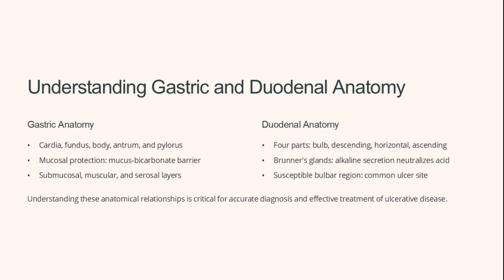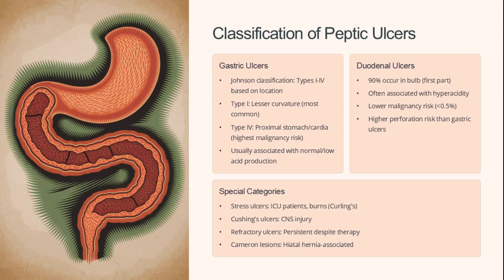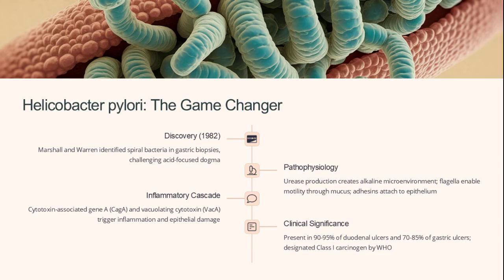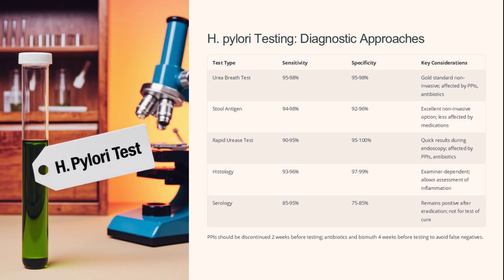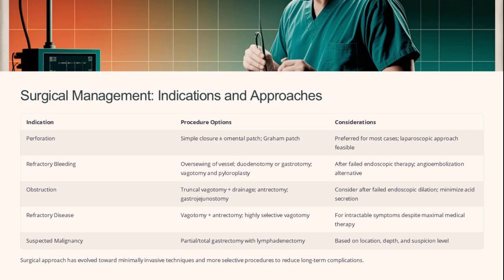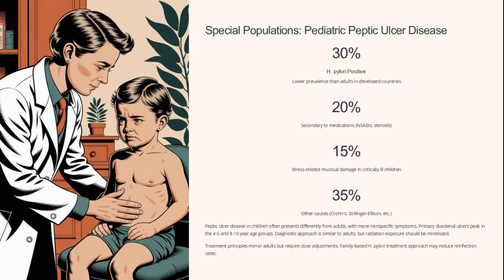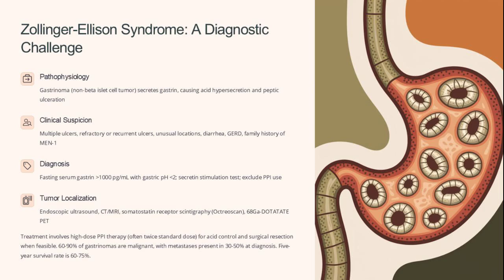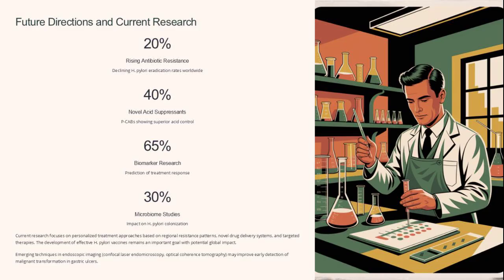PEPTIC ULCER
Welcome to our Peptic Ulcer Disease course! This educational series is designed to provide a thorough understanding of peptic ulcers, their causes, symptoms, diagnosis, and treatment. Whether you're a medical student, a healthcare professional, or someone interested in learning more about this common gastrointestinal condition, this course is for you.